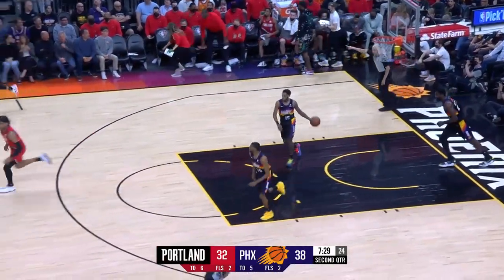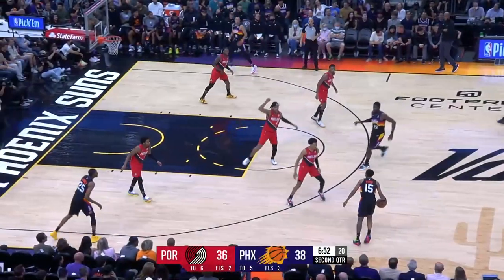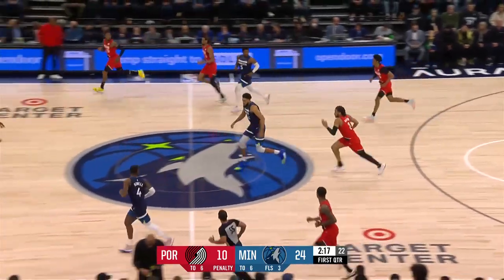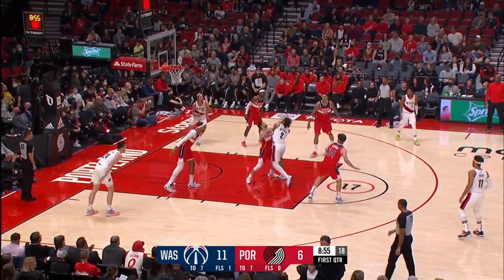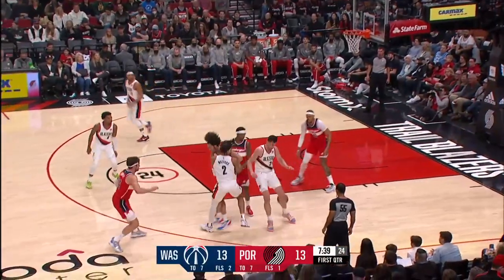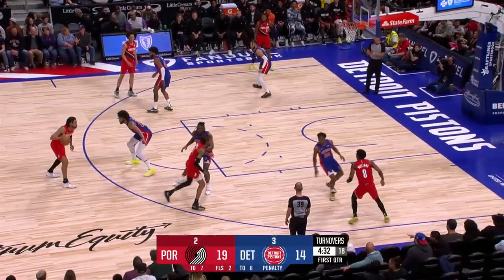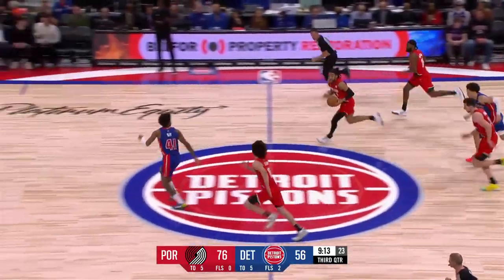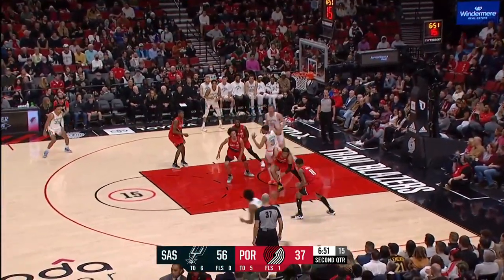Trendon Watford 2021-22 Season Highlights | Portland Trail Blazers